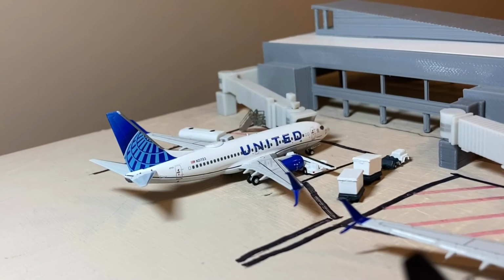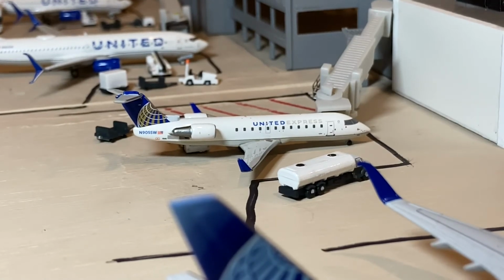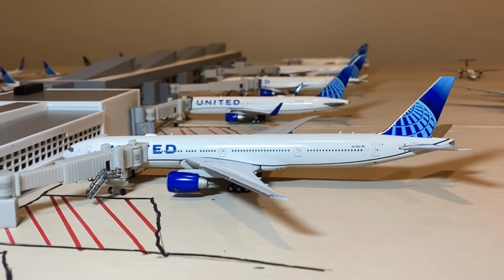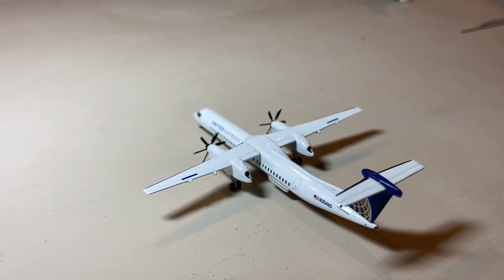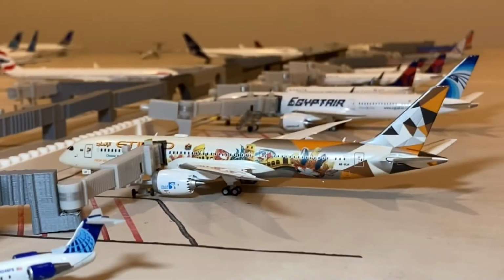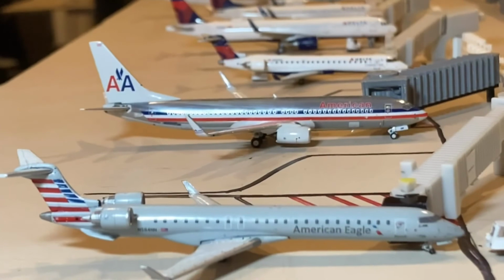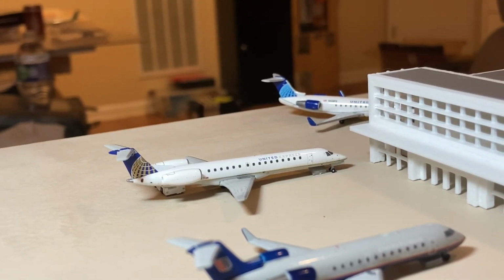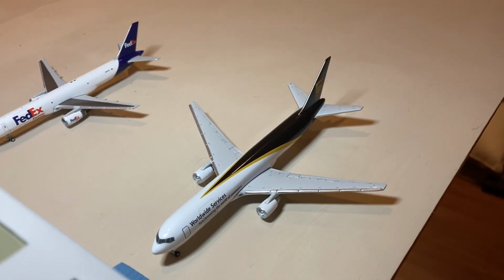International travel resumes,new airline,and more. Washington Dulles airport update episode 17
Holiday greetings everyone! I hope y’all enjoyed this new Dulles update,I personally can’t wait to make more soon. I hope y’all have a good holiday season. I have one more question for you, want a sprite cranberry?